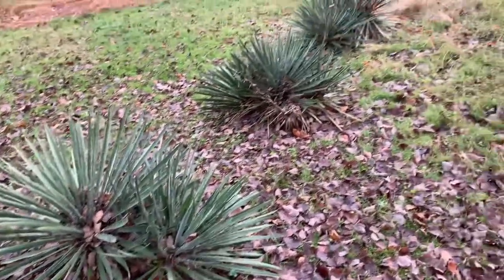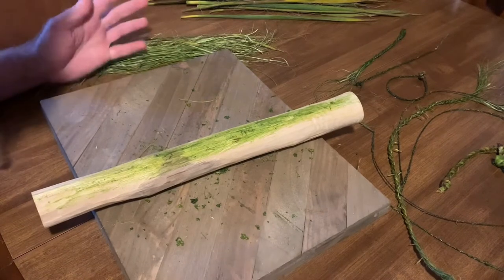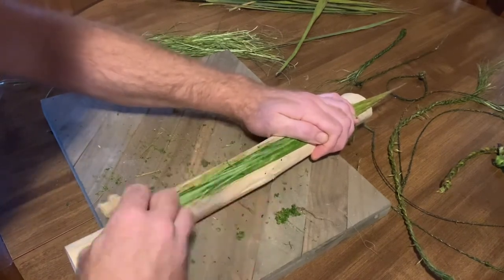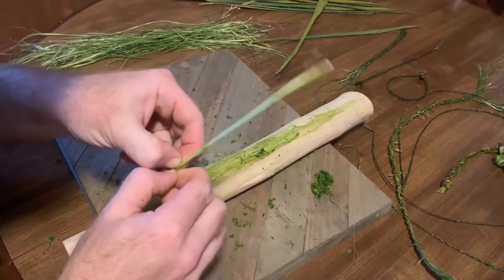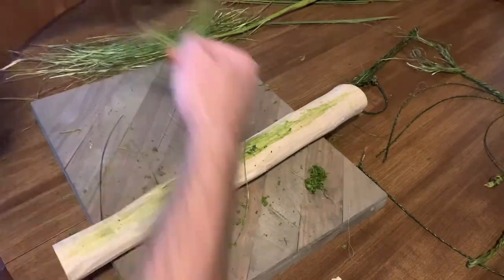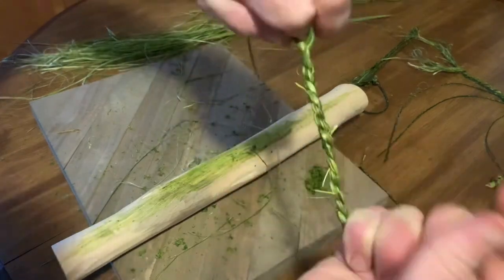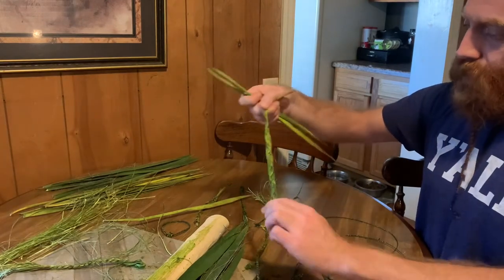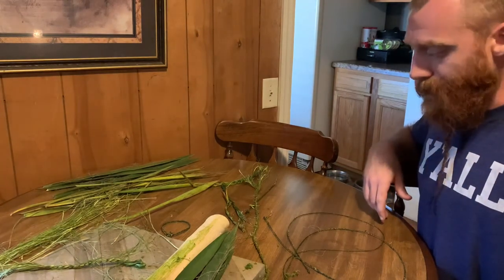Yucca cordage making from start to finish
In this video I explain how to make yucca plant cordage from start to finish. Kind of a longer how-to but I tried to go over every aspect of the process as well as the importance of knowing cordage making.